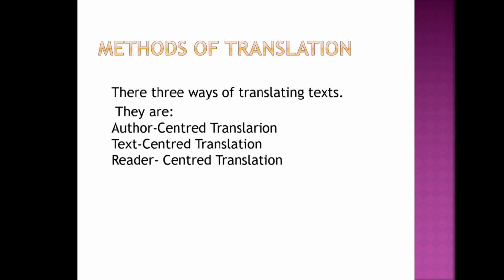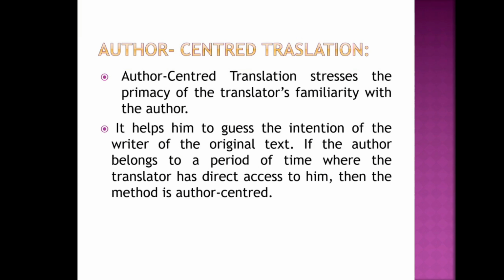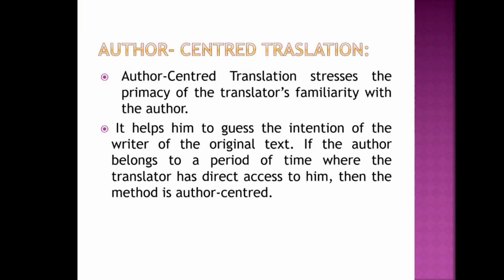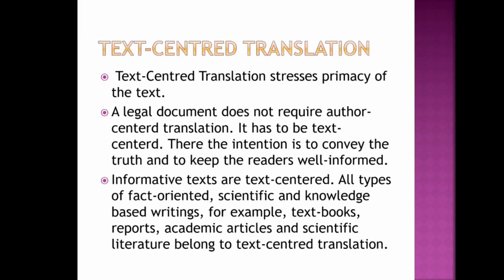Methods Of Translation